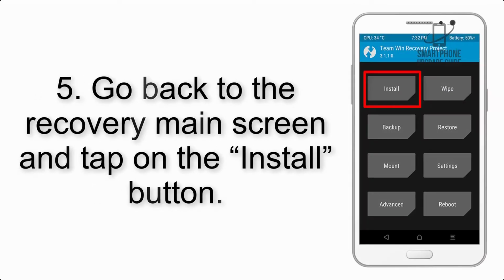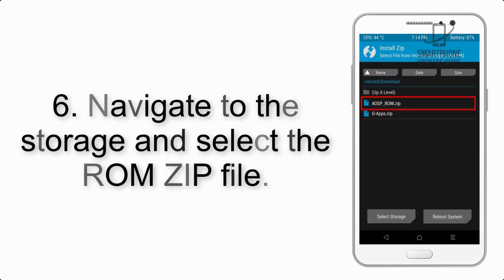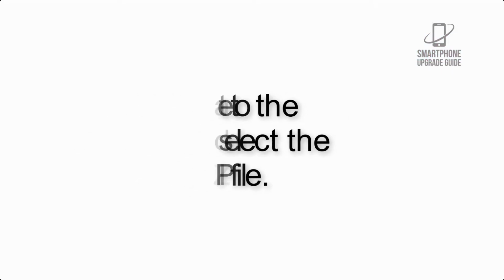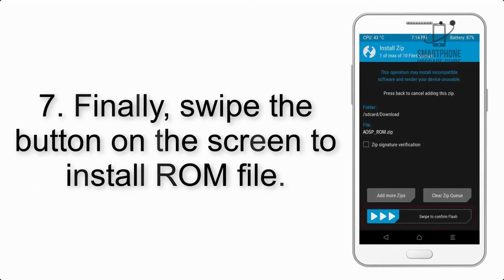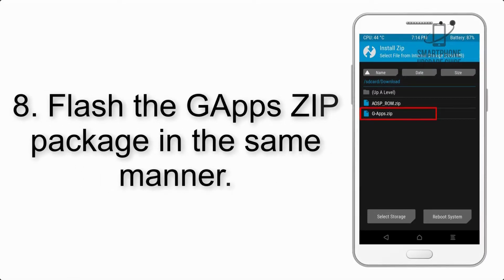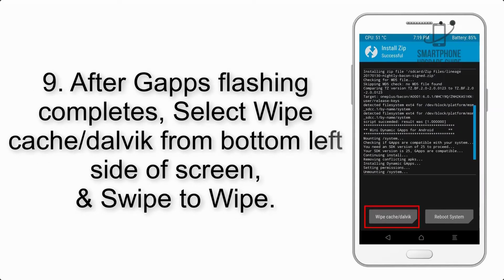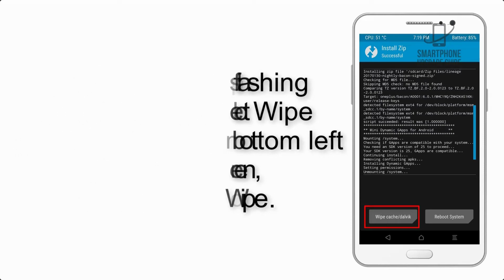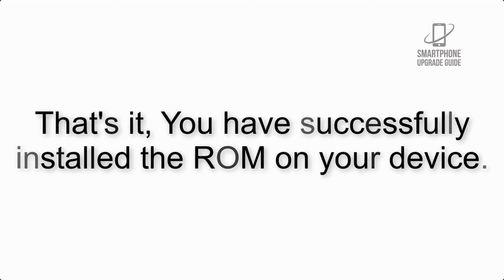Install Android 10 on Xiaomi Mi 9 Lite (LineageOS 17.1) - How to Guide!